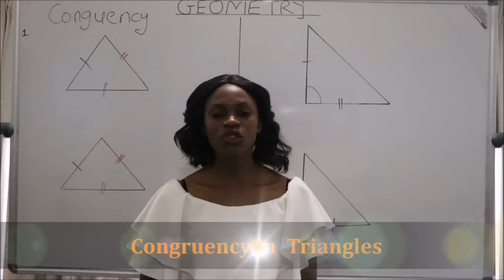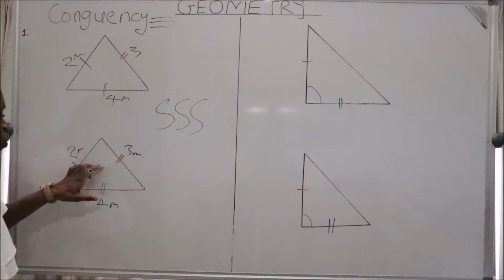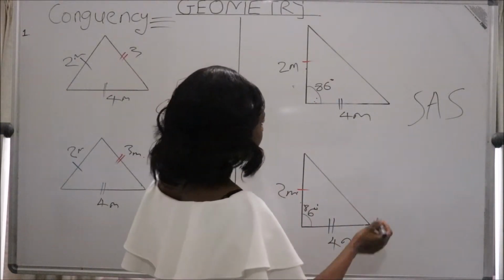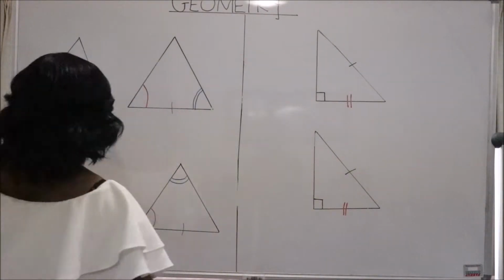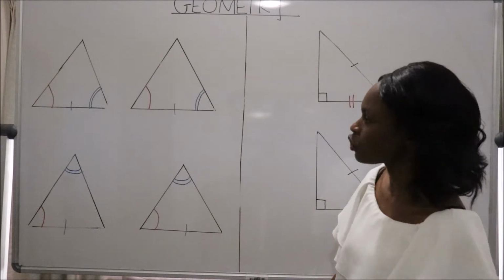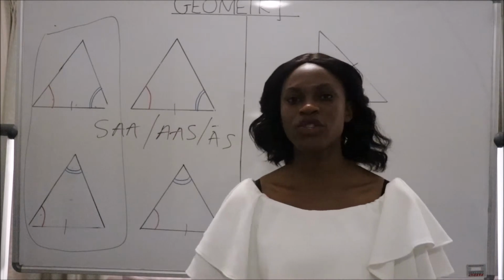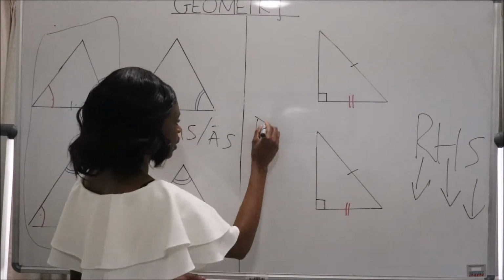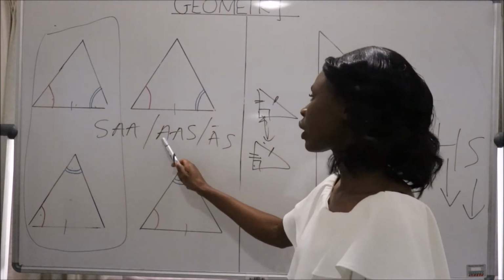Congruency in Triangles | Lesson 117